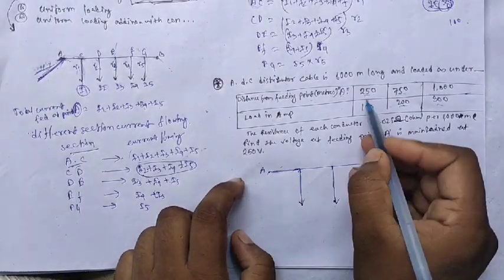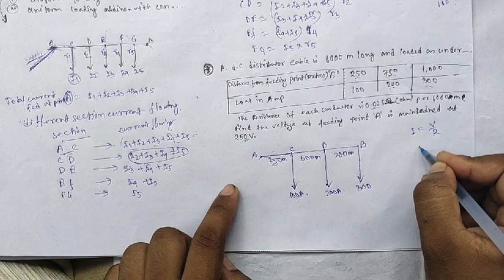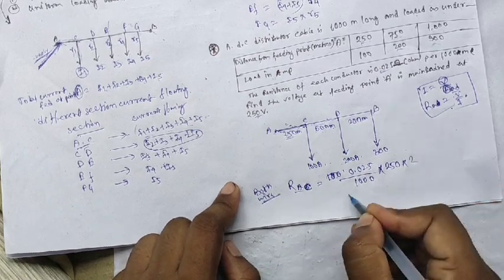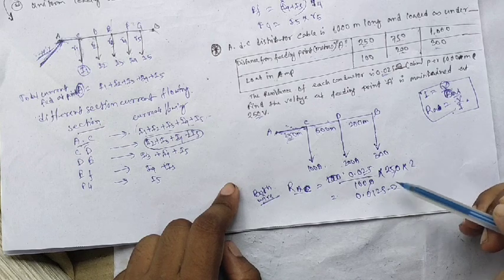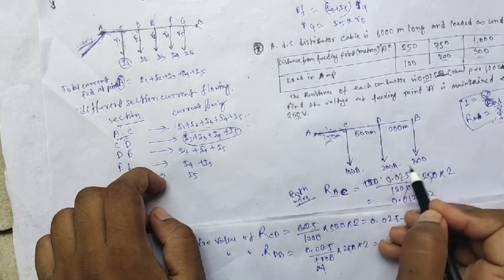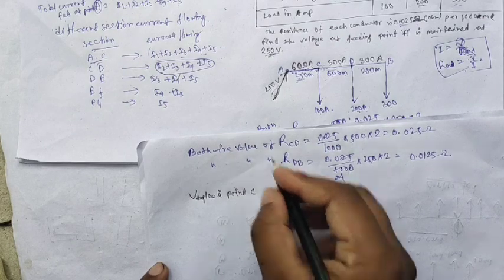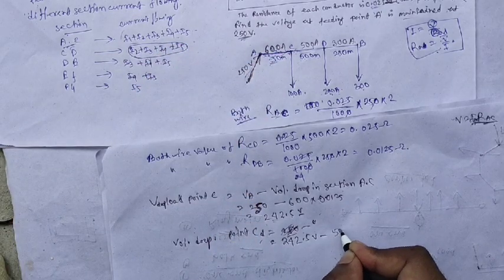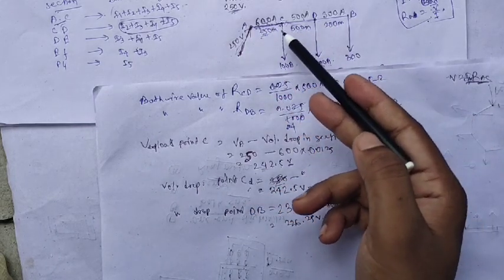DC distribution system (problems solve)